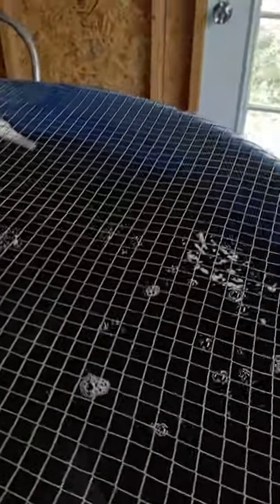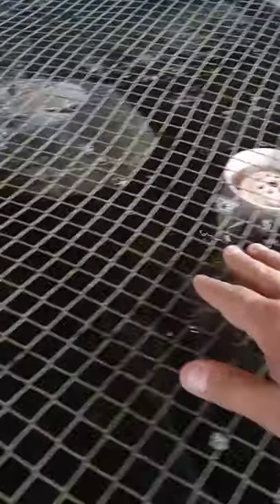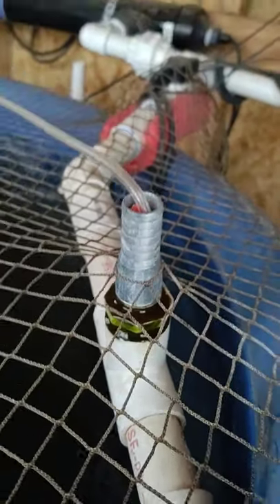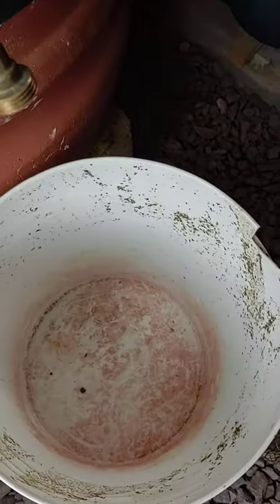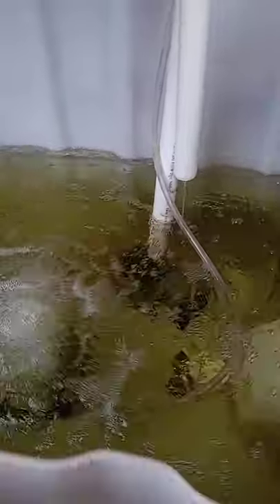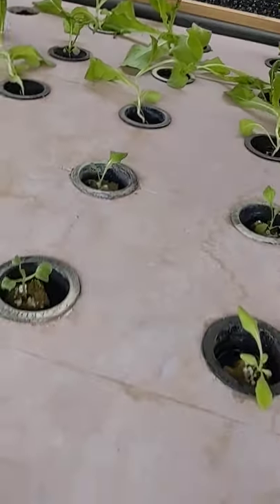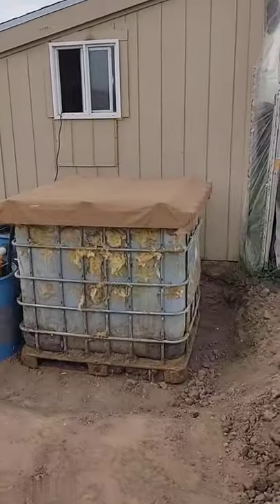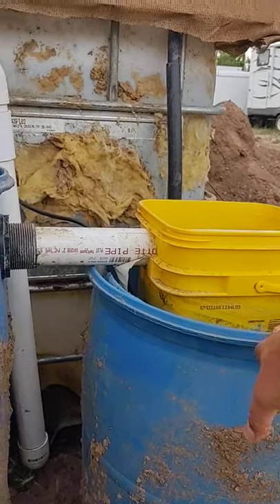Decoupled vs coupled aquaponics.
The difference between decoupled and coupled aquaponics systems.